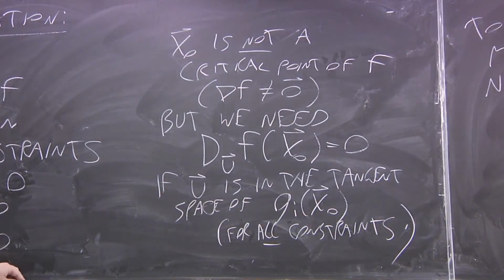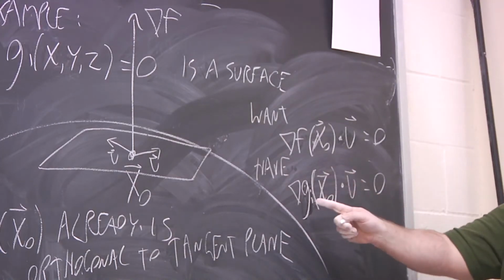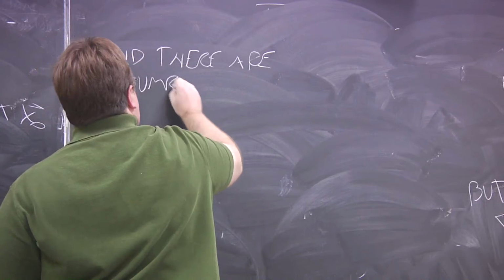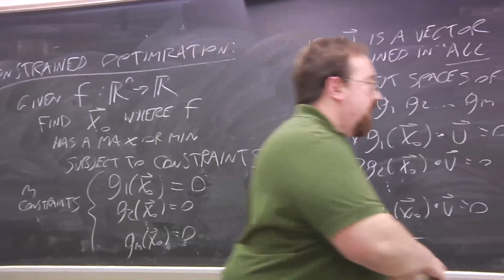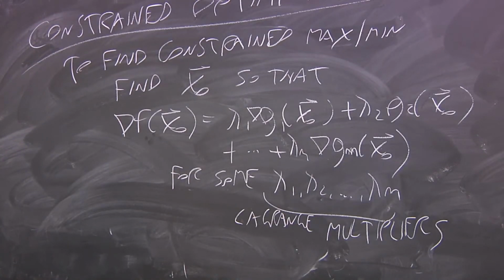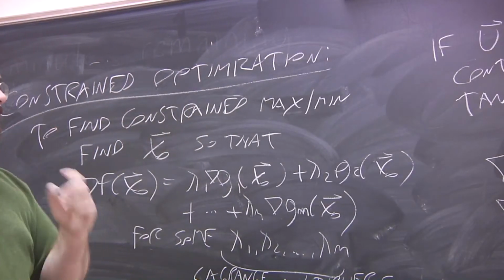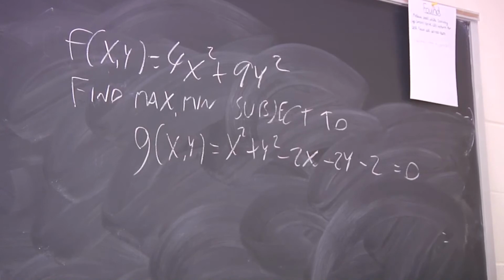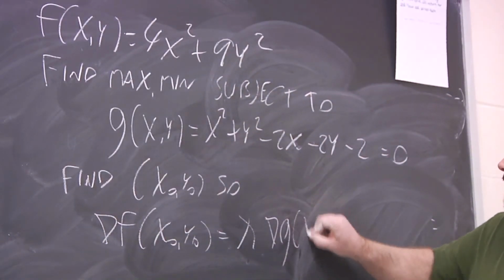Day 9 youtube pt4.mp4